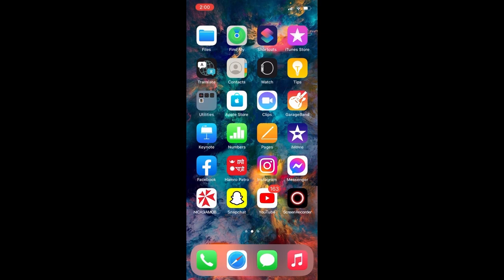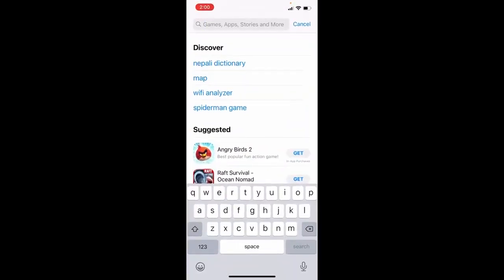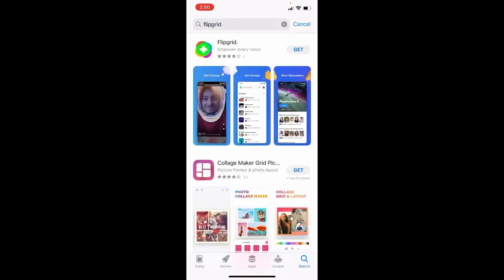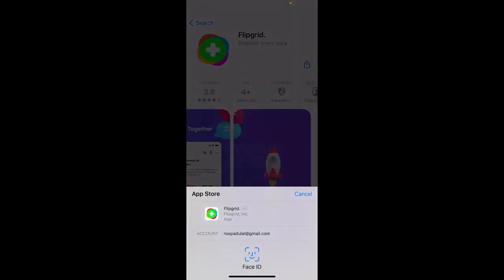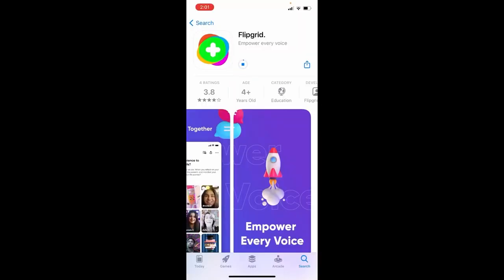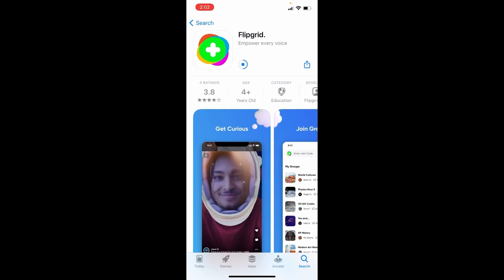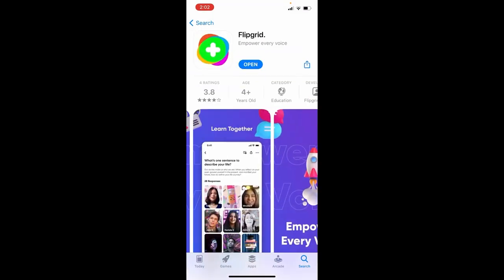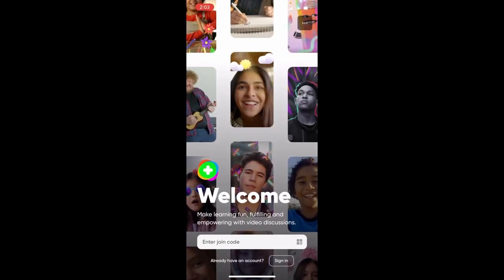How to Download FlipGrid on iPhone | Install FlipGrid App on iPhone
Hello everyone, welcome to another video. In today's video, we're gonna teach you How to Download FlipGrid on iPhone.